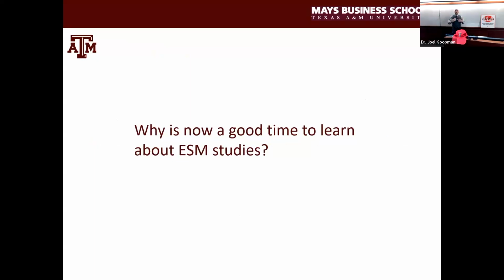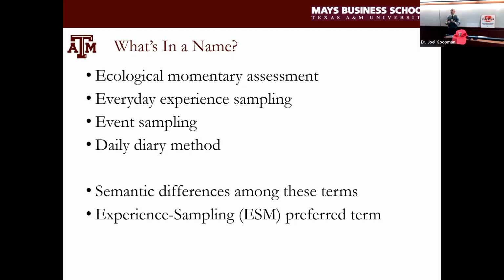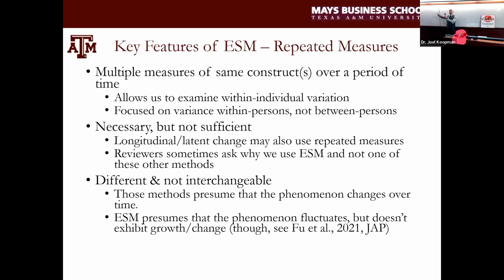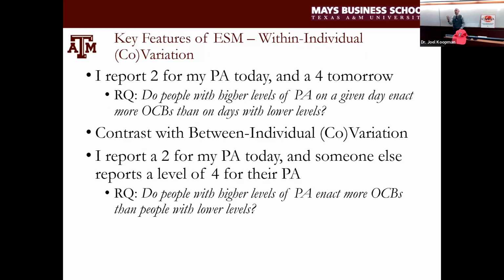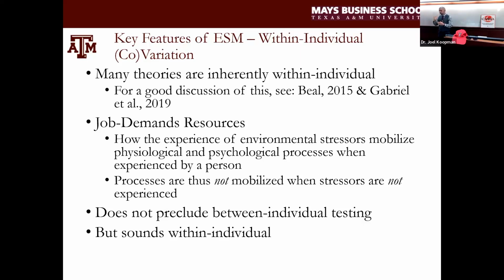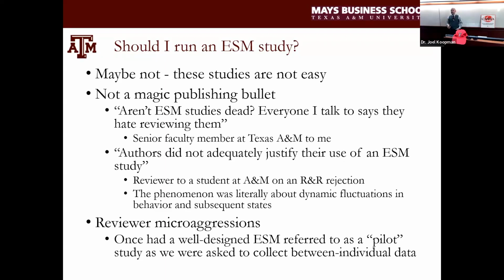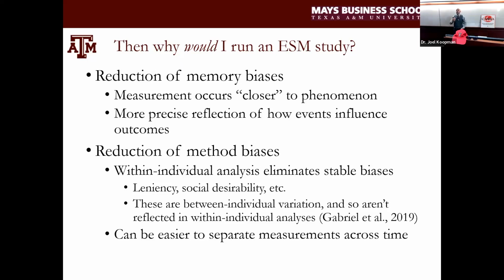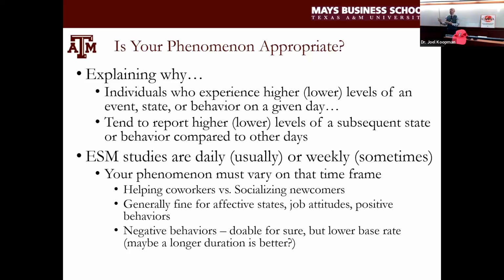Webcast Lecture Highlight - Experience Sampling Methods with Dr. Joel Koopman